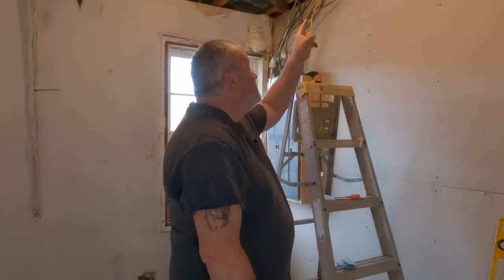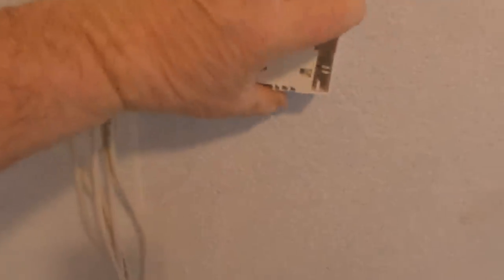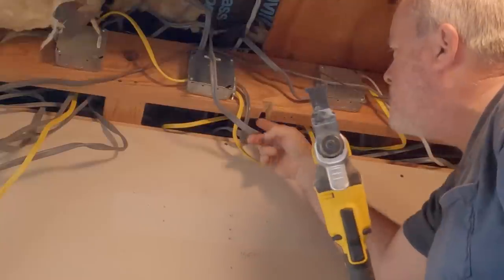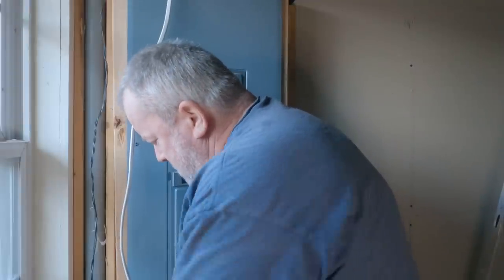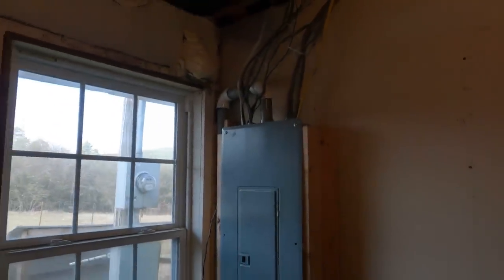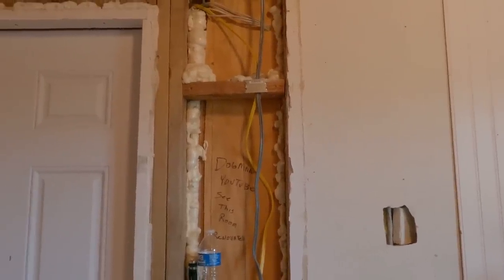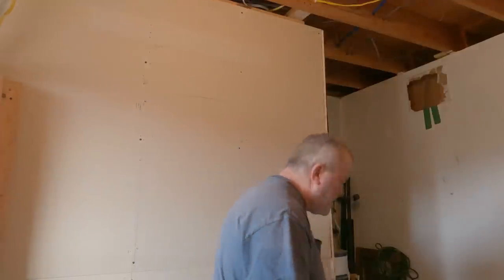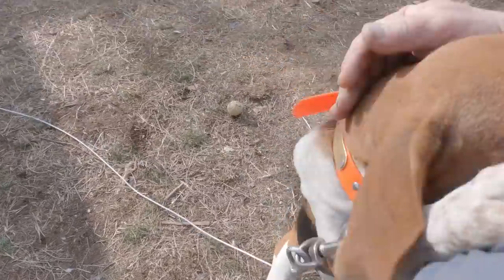Creating A Cozy Home Office. Progress Made,Still A Lot To Do.